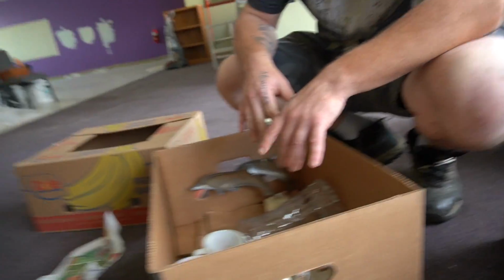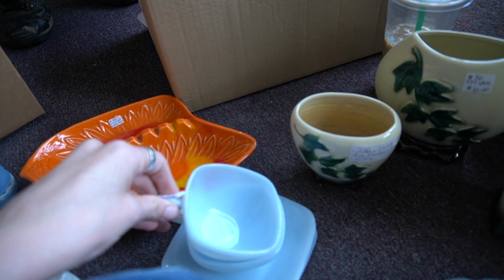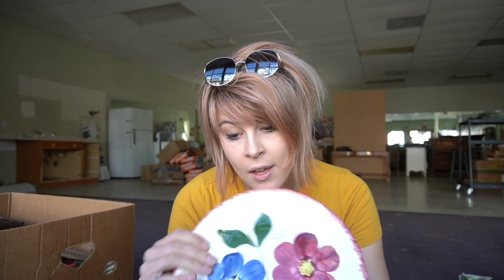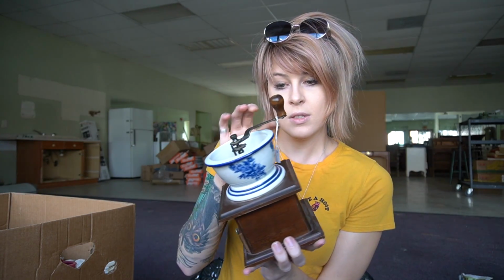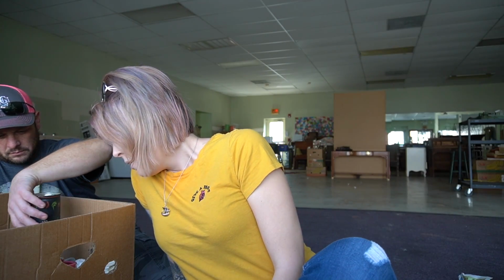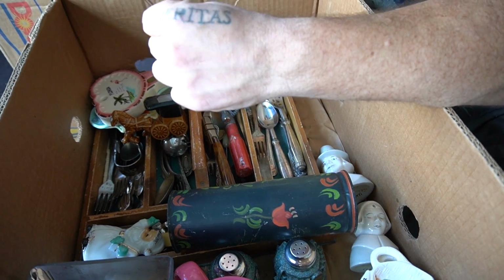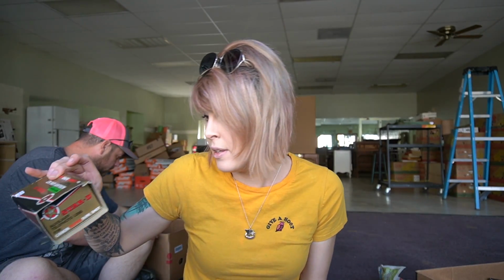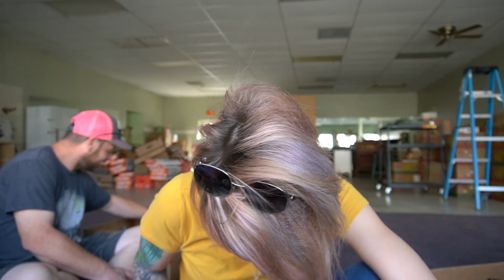What do we have HERE? | Reseller's Mystery Unboxing | Reselling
Andrew and I poke through some of the boxes that Eric has stored at our shop to discover some pretty great candidates for resale.

Crazy Lamp Lady on eBay
ND Treasures on eBay
(Please understand that we are only able to respond to messages as they relate to business.)